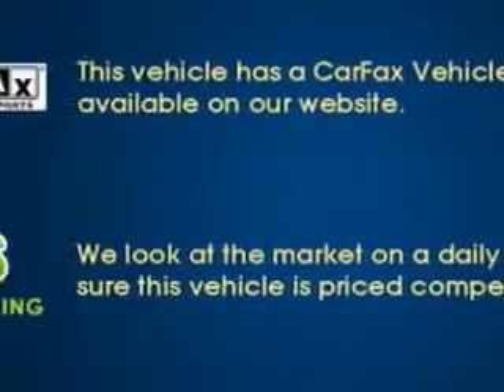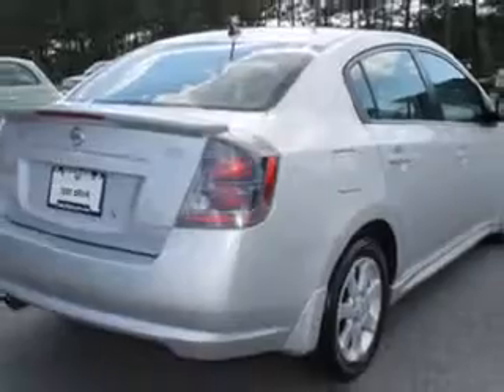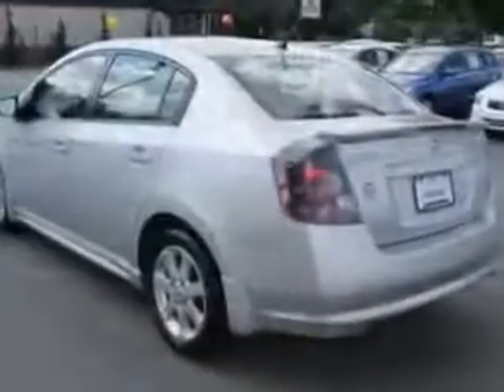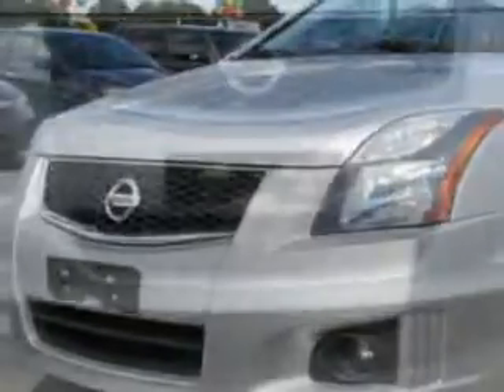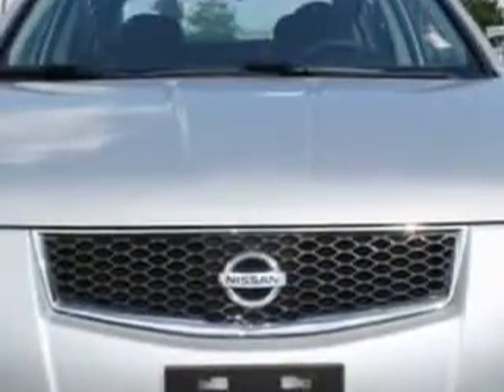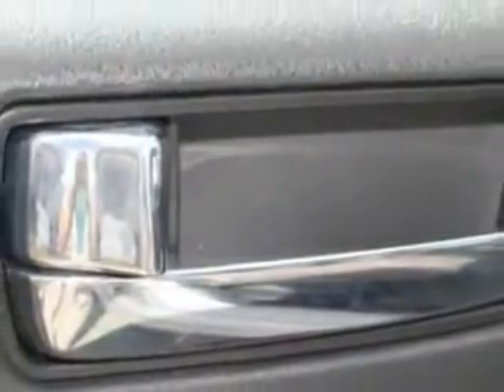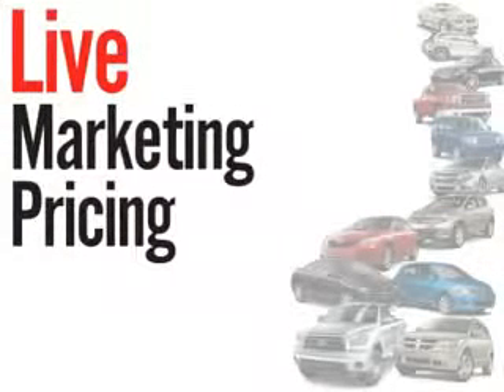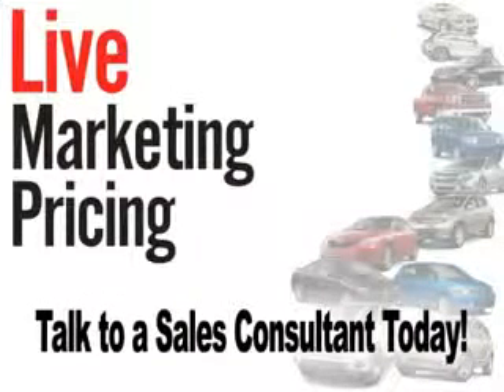2012 Nissan Sentra FIAT of Savannah Savannah, GA 31420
Nissan Sentra You will love this Silver Nissan Sentra 4 Dr Sedan, equipped with a 4 Cylinder engine and a cvt transmission. Enjoy an exceptional 31 miles to the gallon on this great car with features like Windows, Rear Defogger, Suspension, Front Shock Type: Gas Shock Absorbers, Windows, Lockout Button, Suspension, Stabilizer Bars: Front, Windows, Front Wipers: Variable Intermittent, Power Windows: With Safety Reverse, Suspension, Front Arm Type: Lower Control Arms, Suspension, Front Spring Type: Coil Springs, Suspension, Rear Coil Springs, Suspension, Rear Gas Shock Absorbers, One-Touch Windows: 1, Daytime Running Lights, Rear Seats, Rear Heat: Vents, Seats, Front Seat Type: Bucket, Front Suspension Type: Macpherson Struts, Rear Spoiler, Vanity Mirrors, Dual, Tail And Brake Lights, LED Rear Center Brakelight, Security, Anti-Theft Alarm System With Engine Immobilizer, Front Fog Lights, and much more. Enjoy the drive and have peace of mind in this Nissan Sentra. See us at FIAT of Savannah today!
MILES: 49,648
VIN:3N1AB6AP9CL654132

14080 Abercorn Street
Savannah, Georgia 31420